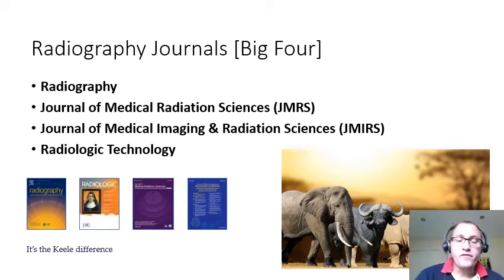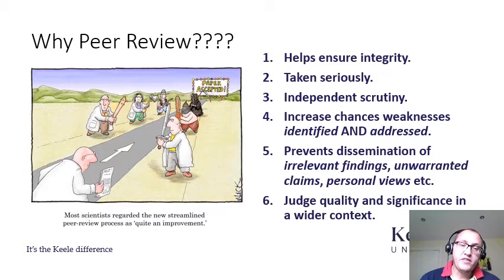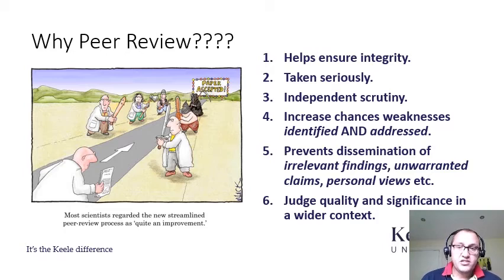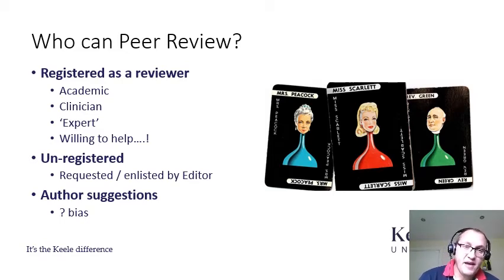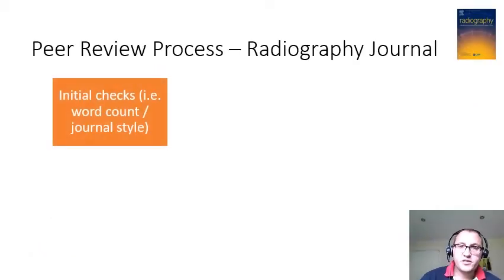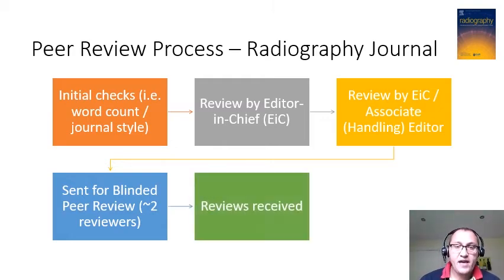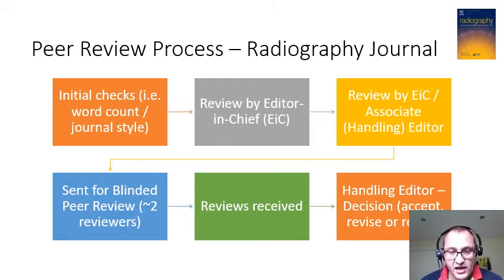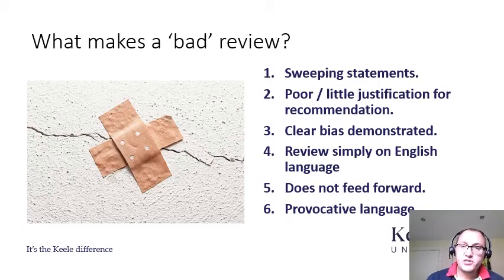The reviewer's perspective and how to respond